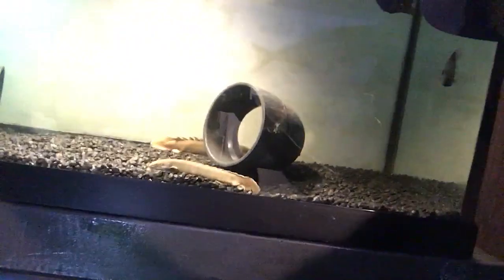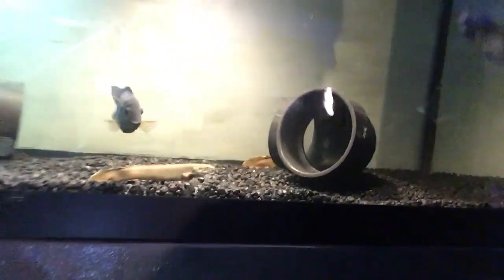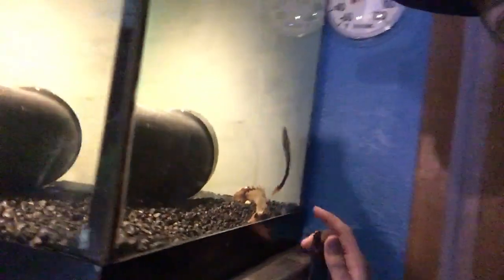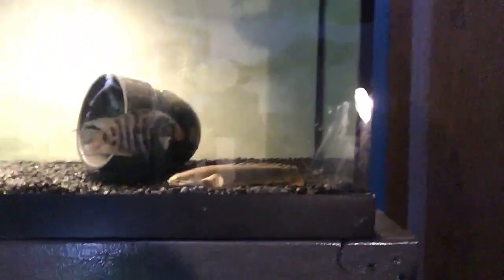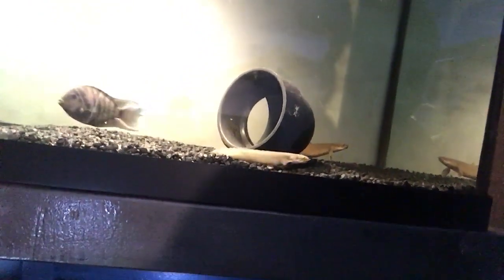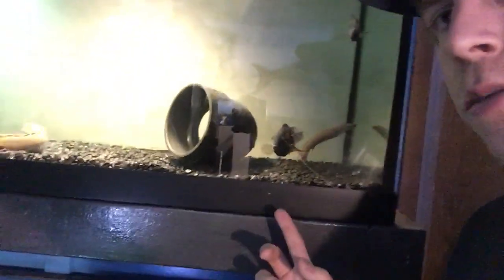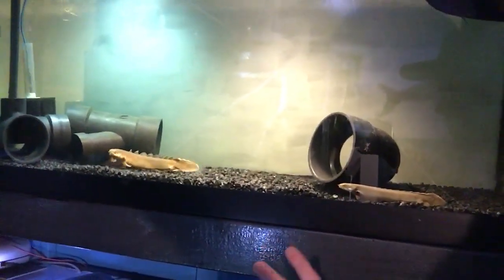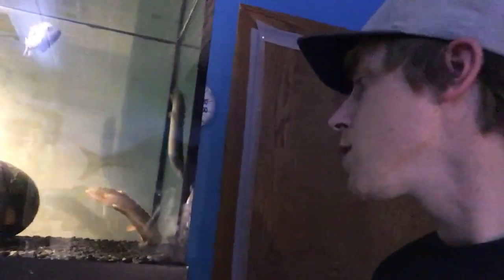Bichir Fish Tank Mates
This is my Aquarium bichir Fish Care Guide. These are one of my favorite fish in the industry. Make sure to use a good food that sinks to the tank bottom for them. Here is a link:

I just upgraded from in this tank2 55 gallons to a 150 gallon tank how does it look so far any opinions on what I can change and don't say my puffer fish because they have been in community tank their whole life and have never hurt any fish and lived with Molly fry so regardless of what people say about puffers as long as you keep them fed and You observe them at the pet store before you buy them to see what their personalities are like you can very well get nice puffers. I have two green spotted puffers and one is a giant and 3 Figure 8 in this tank.

You guys. $50!! I already have a 55gal, 5gal and a 10gal full set up I'm getting for free today... I really wanted to upgrade to a 150gal in the next 6 months, I live in a condo so I have limited space... is this just tooooo good of a deal to pass up? What would you do? Get this one for the moment then sell it when I buy the 150? I'm so torn!

Okay I listen to what everybody said How to cycle my tank but the problem is I don't have access to full of ammonia no Seafood no shrimp they have some fish food at the dollar store but I live close to a butcher can I use beef or cow meat to cycle my tank since I have no access to the other stuff.

Decided to keep this baby out of the current ones I have. He's a copper axolotl and I need help naming him suggestions appreciated.
I need something better than Lieutenant Dan as that's what I've been calling him since he lost 2 legs (lucky for him he will grow them back).

On week 3 of cycling my axolotl tank and my readings were this as of noon today: ammonia 4.0 nitrites 2.0 nitrates 20. I used SeaChem Stability during week one as instructed on the back of the bottle. I’ve been doing water changes once every 5 or so days. I added an air stone today too. Any other tips for getting this process to speed up. I’ve got my axie on hold with the breeder but I’m getting anxious that he will think I lost interest and return my deposit.

Where do you get your water tested? I found out my tap water was all messed up, so I had to add lots of good bacteria to help the cycle and do a 20%-30% water change every day then wait a couple of days before testing again. Once we figured out the problem it was perfect!

 I’ve been adding the SeaChem Stability and that’s it. At one point I had some pennywort cuttings in there but they don’t like cold water so I removed them. Perhaps the ammonia cane from the plants rotting?

also remember that your bacteria colony needs to be constantly fed, otherwise it starves and dies rather quickly.  they feed on the ammonia and nitrites, so during a fishless cycle, you need a constant ammonia source to feed the bacteria.

I've had the same issue with my 40 breeder I put some extra axolotl food in and kept testing the water still I started seeing nitrates at that point I removed the food and changed a little water every few days till the ammonia went down as well when it was 0 nitrates the ammonia was a super light green next to yellow I did one more and then added my axolotl idk if that helps you at all. If you need help finding a baby when ready I can help you with that too.

Well soil underneath sand is by far the most recommended but I just went with a deep sand bed on my 37 Community because I was afraid the tank would have to be moved and I didn't want to mix the soil in the sand together. i used fluval stratum as a bottom layer and capped with two bags of eco complete for my 40 gallon, its black/dark brown but appears black. i have jack dempseys, brightly colores peacocks, and an electric blue acara in the tank that look beautiful.

it also has atleast twelve plants in it and the eco complete supports then all fine. i do recommend root tabs though if you have any root feeders they help tremendously with eco complete. Just going with dwarf grass & Java moss and some java fern and maybe some sword plants but other than that I'm making it look like an Forest with Manzanita wood and some petrified wood I found up in the woods.

That depends heavily on you and your tank.

Demineralize soil with a sand cap, blasting sand, ADA Amazonia, Fluval Stratum, Flourite, etc. I've used all of them and they all have their place. Read up on each and see what best matches your setup, maintenance preferences, and expectations.